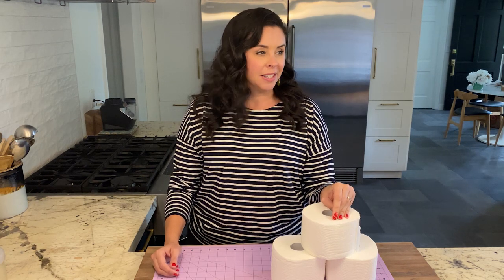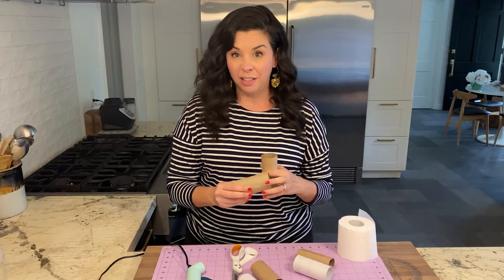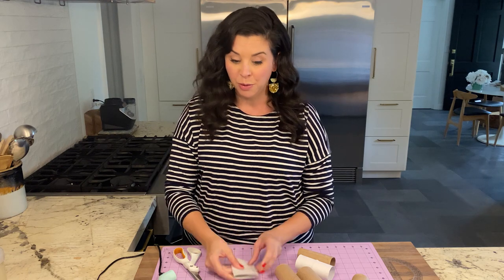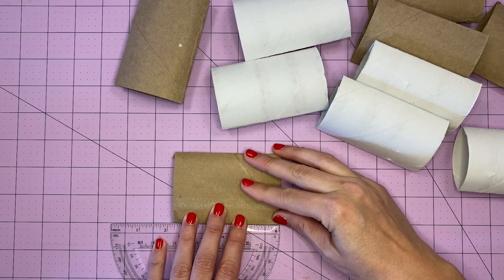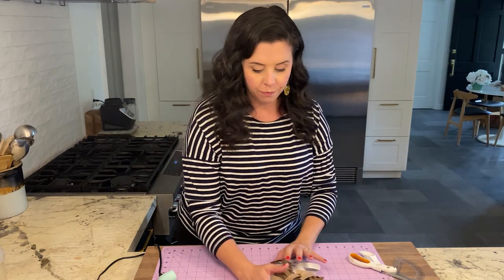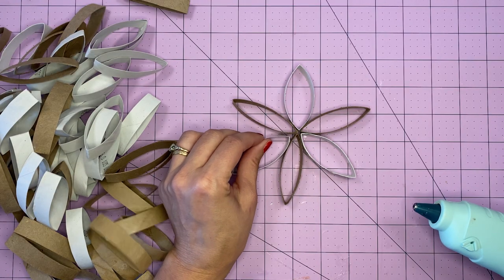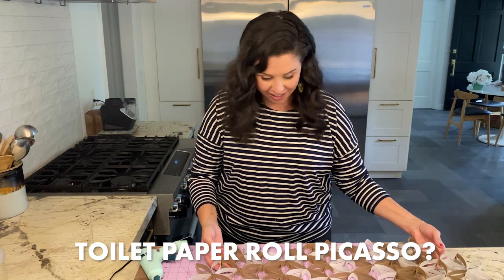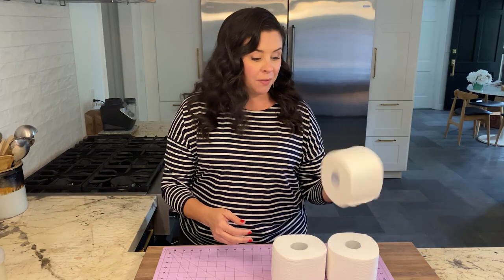You Won’t Believe What This DIY Wall Art Was Made From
Marianne has been wanting to put her toilet paper roll stash to use for a while now, and she finally came up with the perfect project for them. Check out this easy DIY wall art that you would never believe was made from toilet paper rolls.